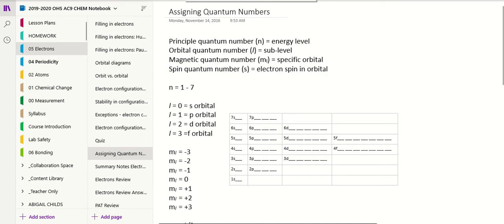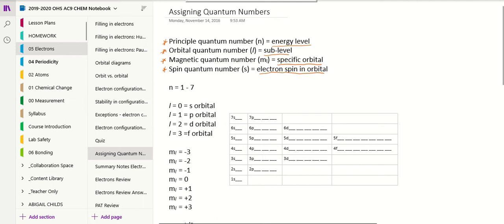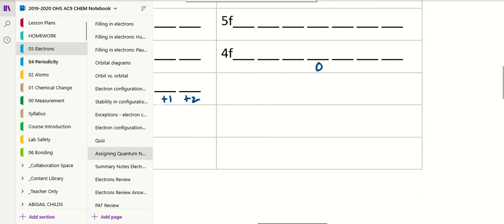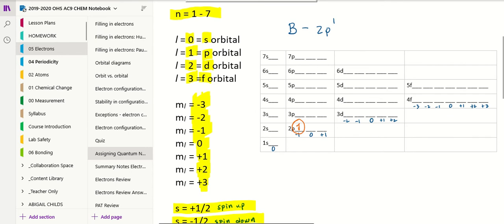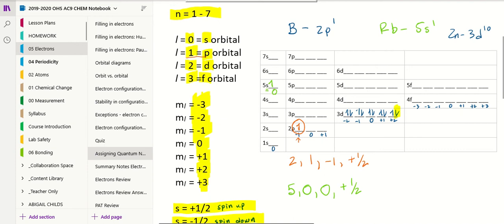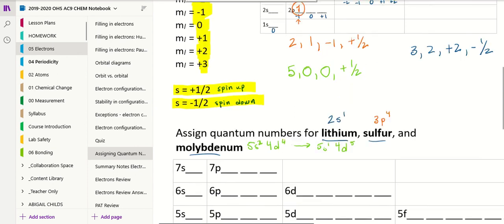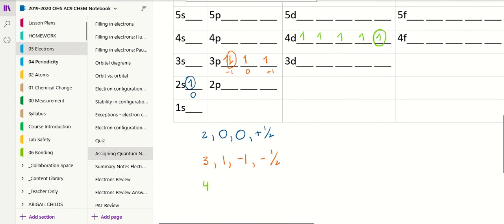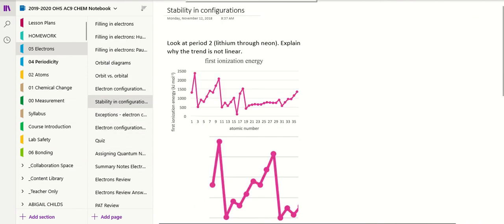Assigning Quantum Numbers